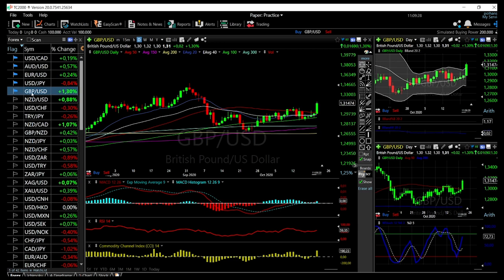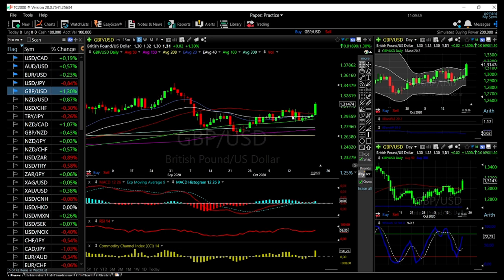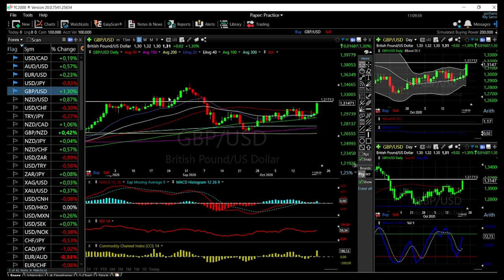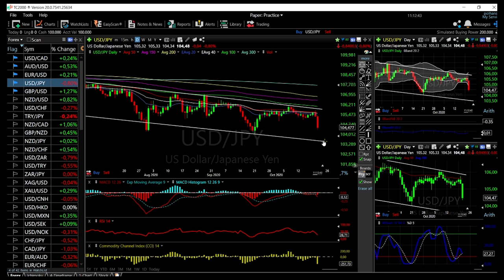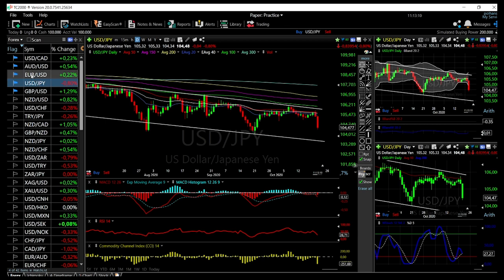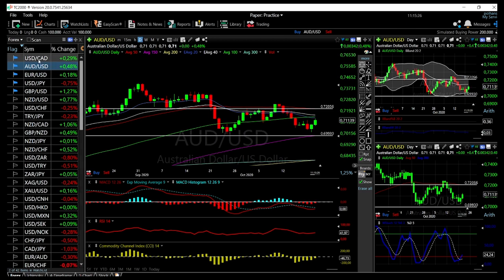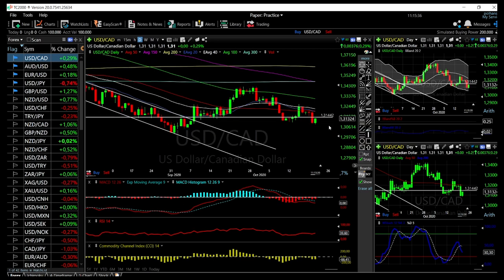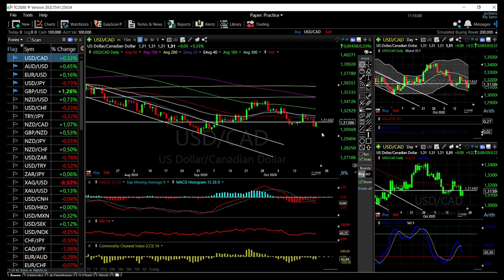EUR/USD, GBP/USD, AUD/USD, USD/JPY and USD/CAD forecast for 22 oct.